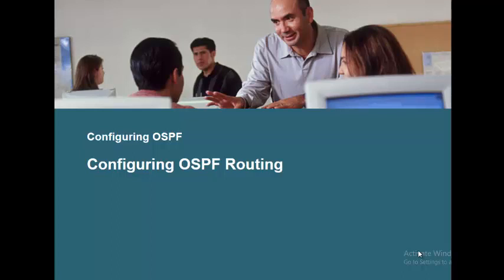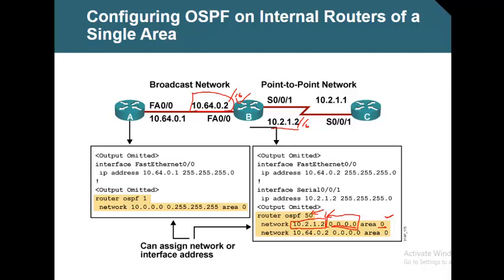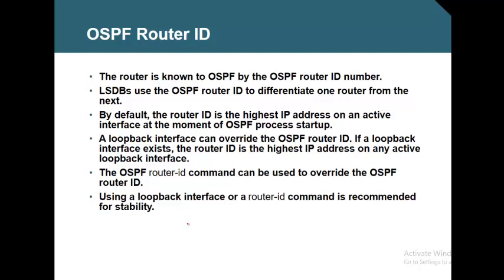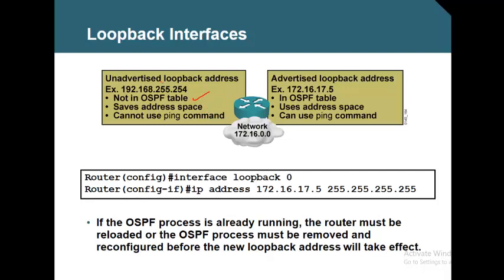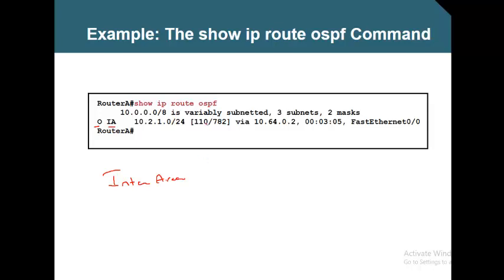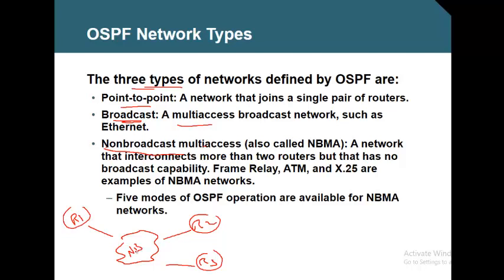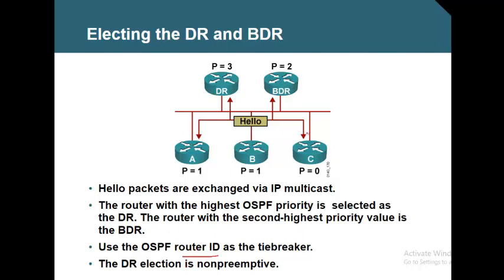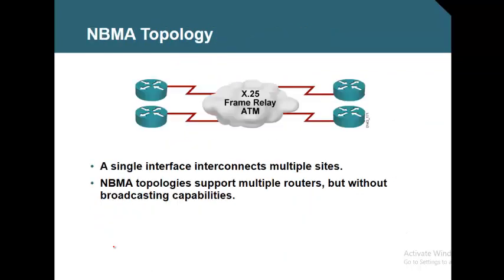CCIE AUG Part 12